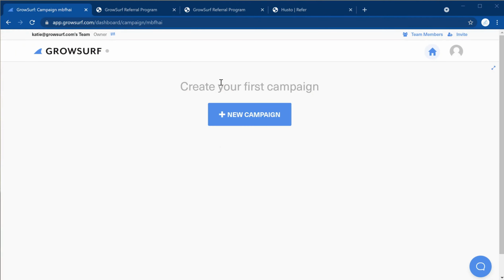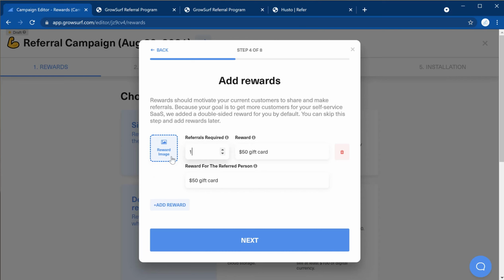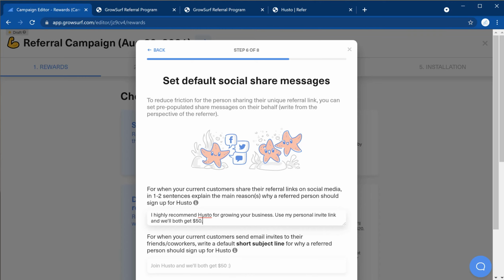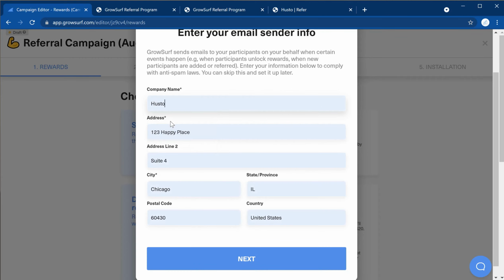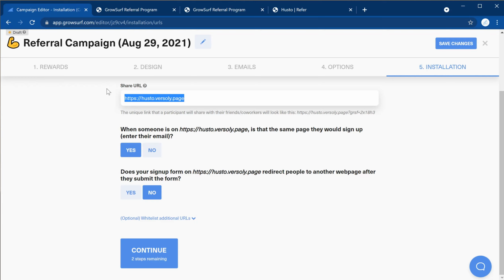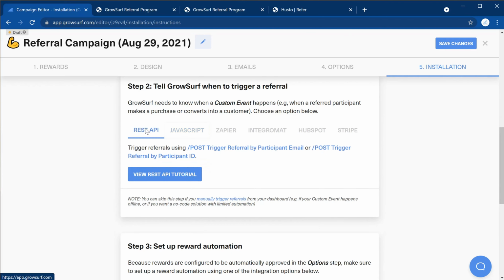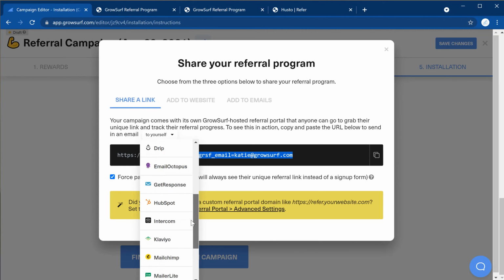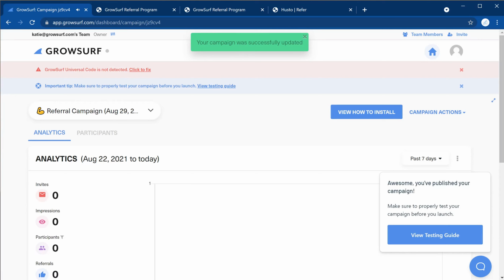How to create a referral program for your self-service B2B SaaS using GrowSurf